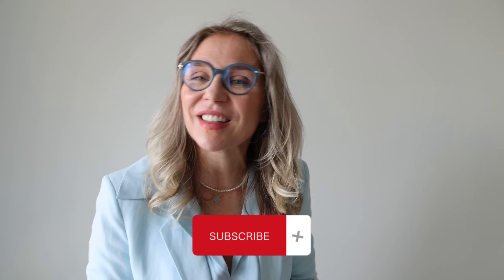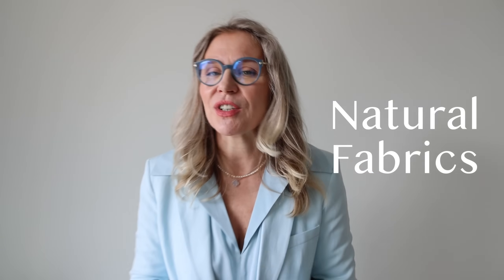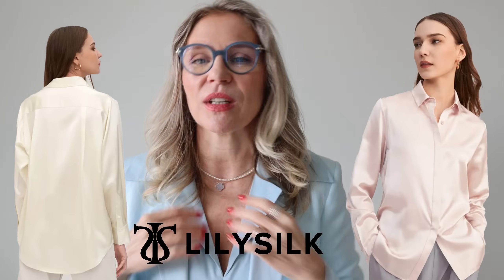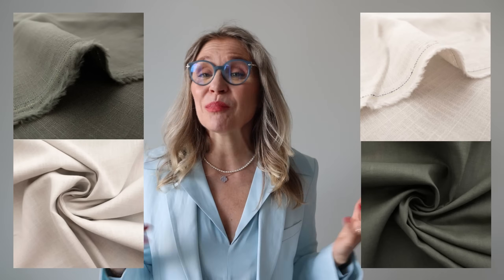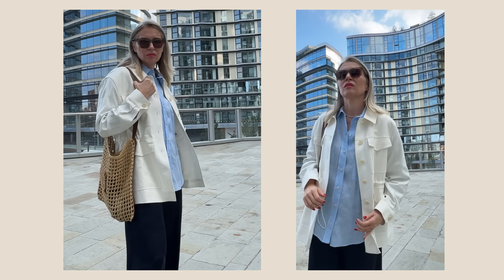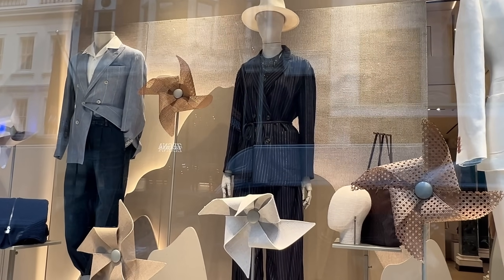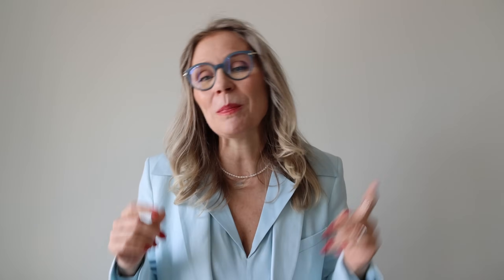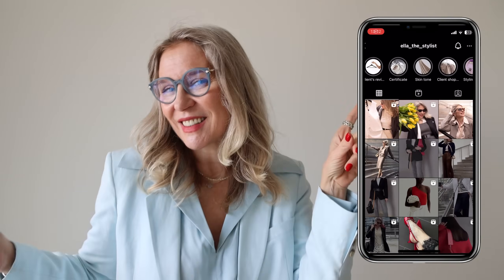5 Major Rules to Remember if You Want to Look Expensive During Summer & save some $$$ money$$$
In this video I wanted to share with you 5 Major rules how to choose your items for your summer  looks or if  you are shopping for summer . If you pay attention to these rules you will create not only an expensive looking outfits , but you will look stylish and comfortable too.